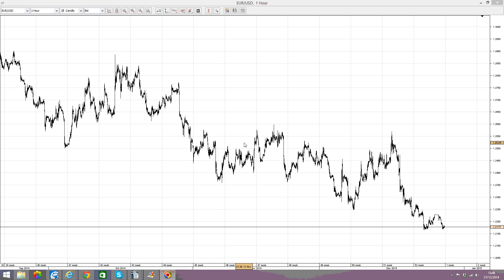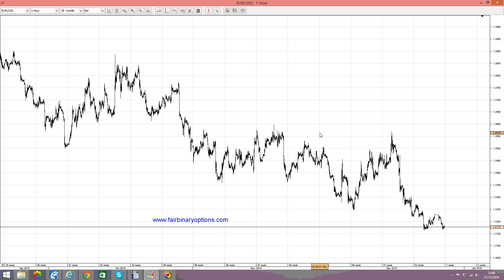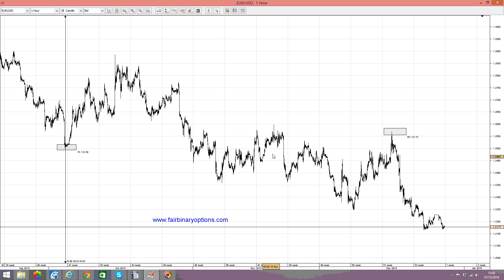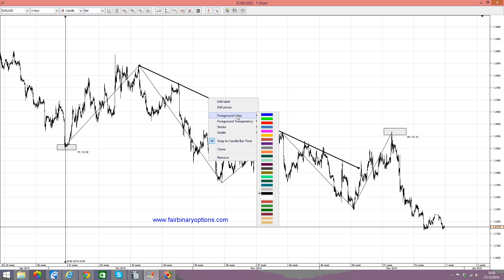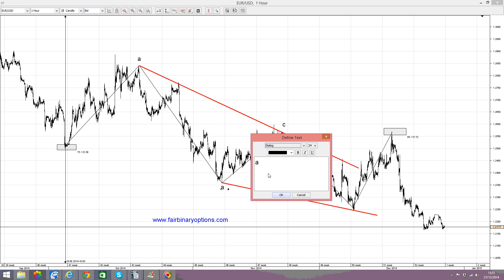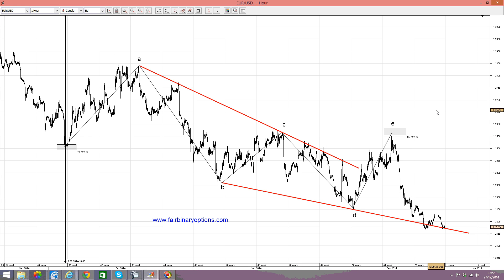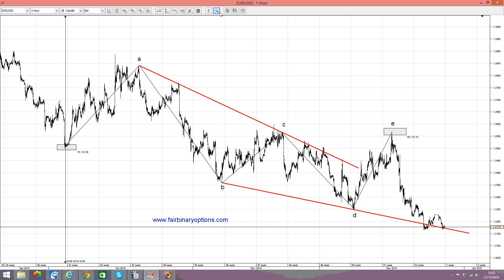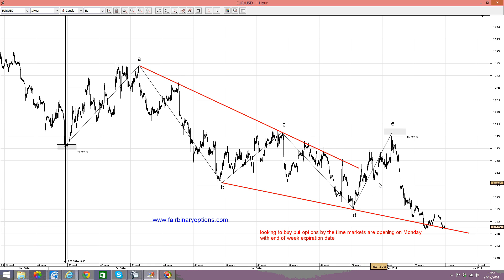Triangle broke lower still bearish eurusd | Binary Options Trading Strategies